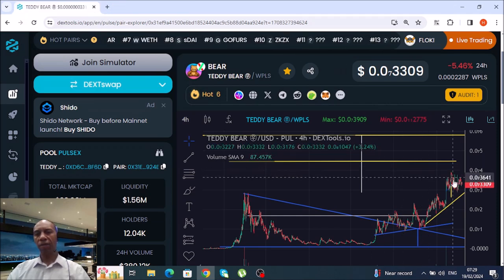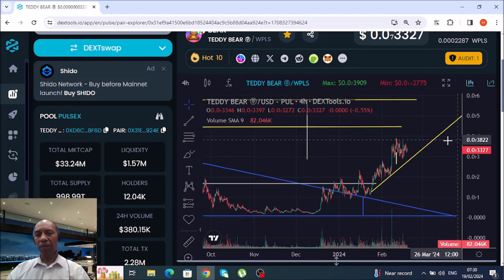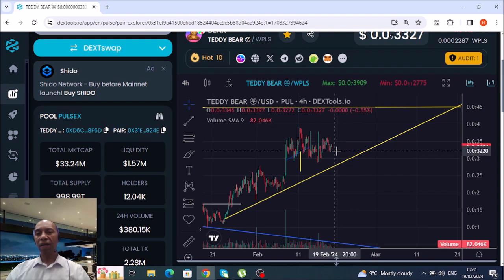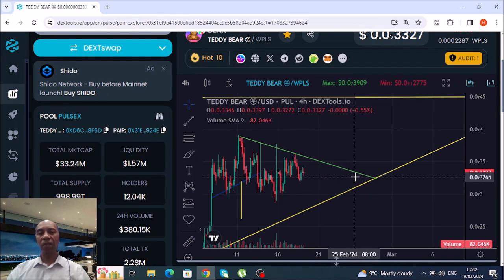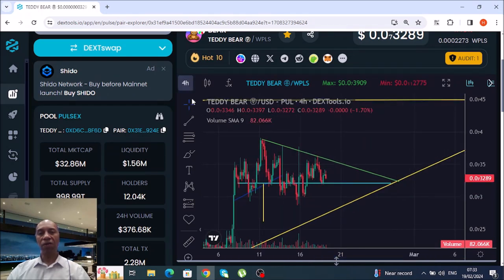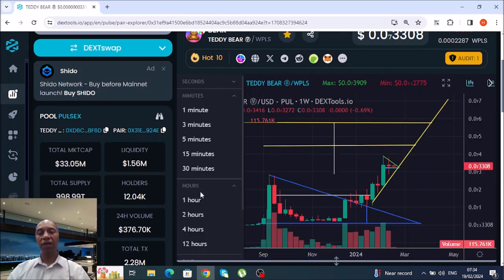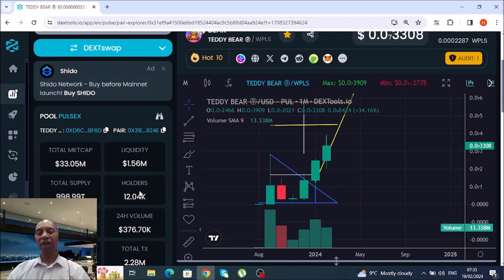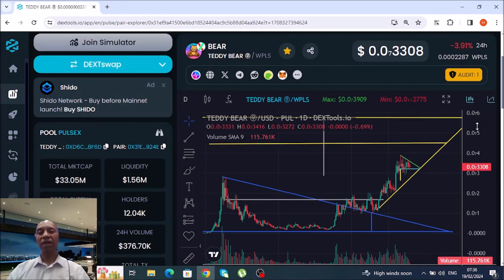Teddy Bear on Pulsechain | Chart Analysis | Memecoins to the Moon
Teddy Bear on Pulsechain | Chart Analysis | Memecoins to the Moon | Altcoins and Memecoins crypto Channel